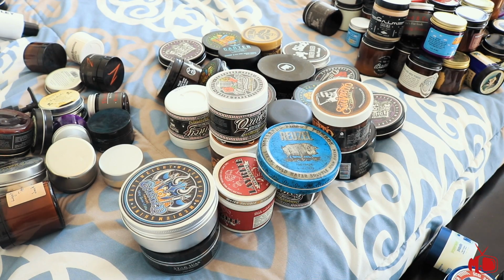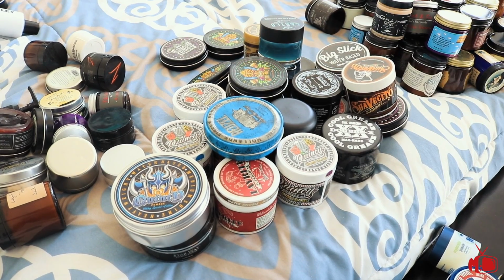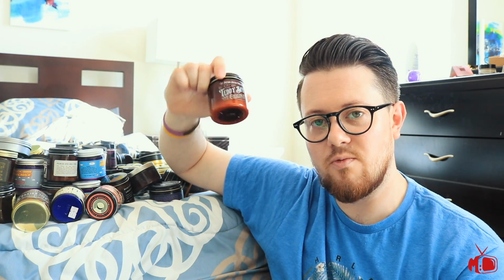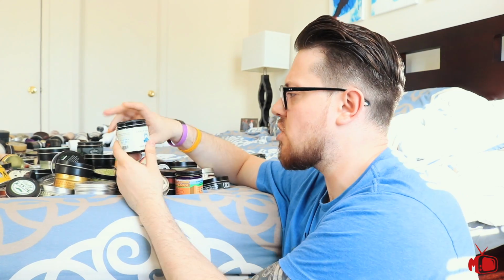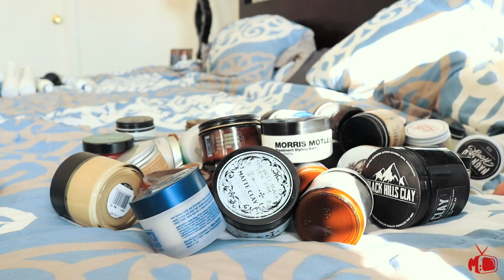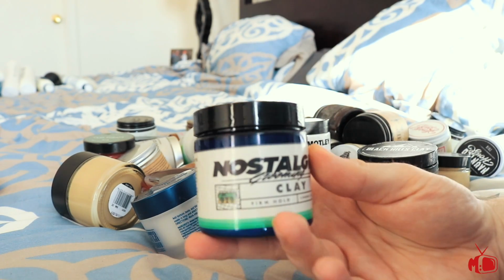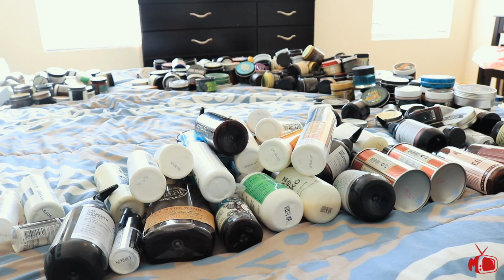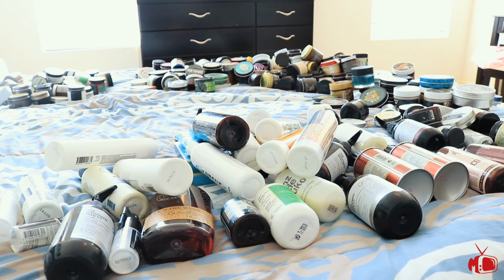What Hair Products do I Use? I My Hair Product Collection I Vlog #7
Wow this video ended up being longer than expected.

Today I got a fresh Vlog on the channel talking about something I have been asked about quite a bit, my product collection.

Here we will look at the collection in categories ranging from Salon products, Pomades, Clays and haircare. Ill share with you some of the ones I have really enjoyed and one in particular that I have not ;)

**UPDATE**-For those that wanted a closer look at the collection, I released a longer extended cut of this video on 6/21/17

Sections of the video:
0:58-Salon Products
2:31-Orthodox WB Pomades ( Gel Types )
3:45-Unorthodox WB Pomades
5:12-Oil Based Pomades
7:04-Clays
8:24-Haircare Products

Remember I do not choose favorites so asking me what my favorite is will result in that same answer. And unless I'm running a giveaway I don't give out free products.